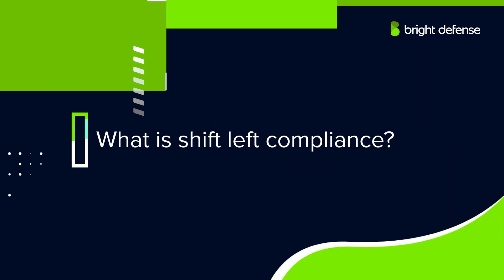Why Shift-Left Compliance Is a Game-Changer for Developers & Security Teams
What is shift-left compliance, and why is it a game-changer for modern cybersecurity? 🔒

Shift-left compliance is transforming how organizations build secure code and streamline audits by integrating compliance earlier in the software development lifecycle (SDLC). Instead of catching risks post-production, shift-left ensures infrastructure as code (IaC) and security checks happen before code hits your production environment.

In this episode, Tim Mektrakarn (Bright Defense) and Topher Stephenson (Drata) explain how Drata’s innovative approach helps:
✅ Detect and prevent risks earlier in the SDLC
✅ Simplify audits with continuous compliance automation
✅ Build a security-first mindset for developers and teams
✅ Protect production environments from misconfigurations and vulnerabilities

🚀 Drata’s shift-left compliance is the only solution of its kind, helping businesses reduce risk, save time, and scale securely.

👉 Ready to future-proof your compliance program? Connect with Bright Defense & Drata today.

shift left compliance,
what is shift left compliance,
drata shift left,
compliance automation,
cybersecurity compliance,
bright defense compliance,
infrastructure as code,
devsecops best practices,
proactive security,
compliance for developers,
security audits automation,
simplify audits,
secure development lifecycle,
compliance and cybersecurity,
shift left,
drata,
what is cyber security,
cybersecurity framework,
ai,
openai,
cmmc audit,
soc 2,
what is cmmc,
compliance,
cmmc